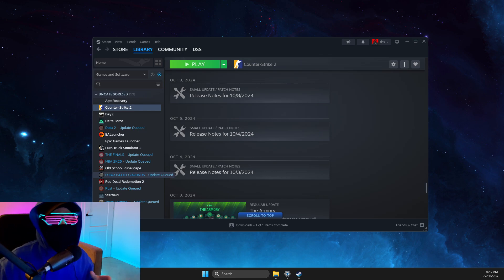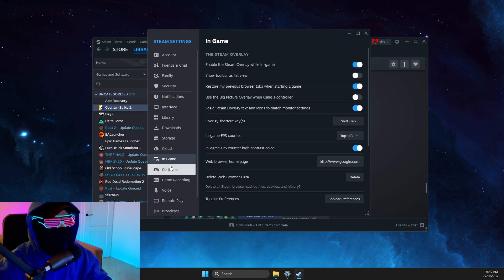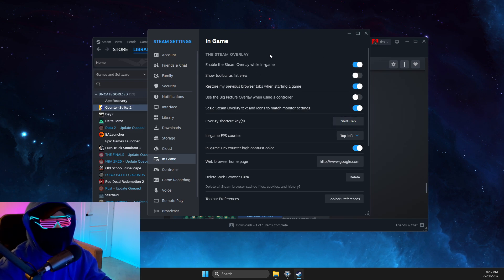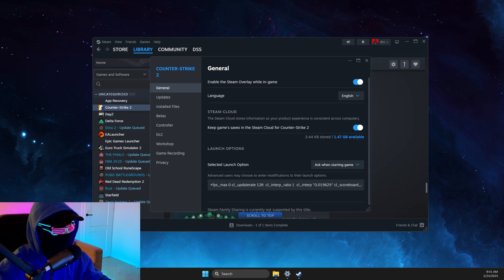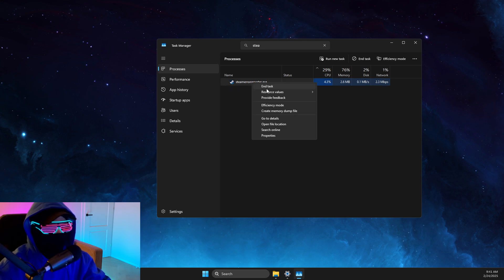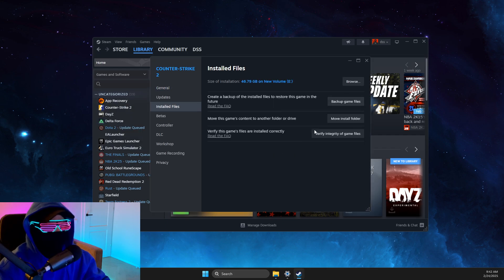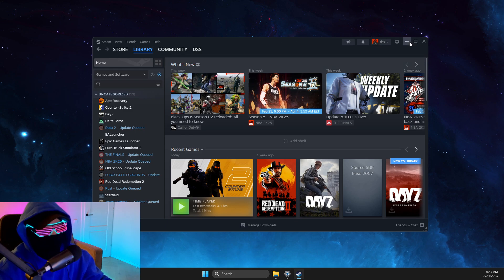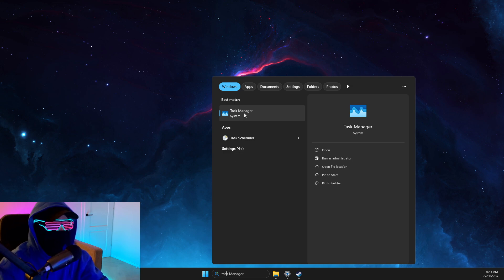How To Fix Steam Overlay Not Working - Updated 2025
In this video I will show you How To Fix Steam Overlay Not Working. It's really easy and it will take you less than a minute to do it!